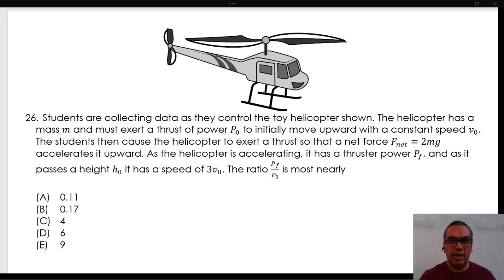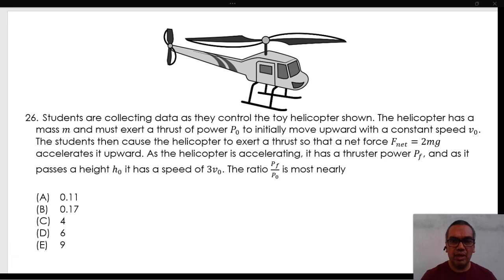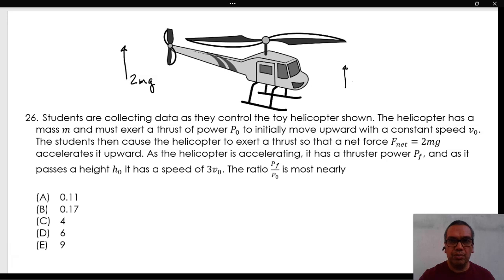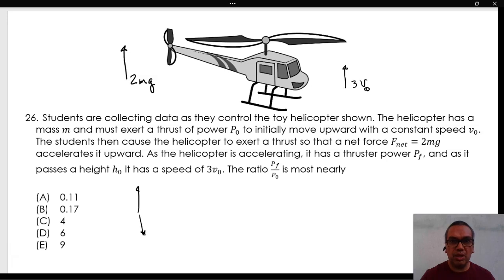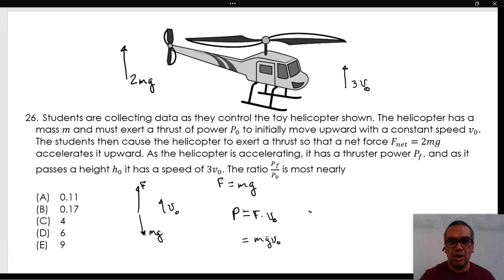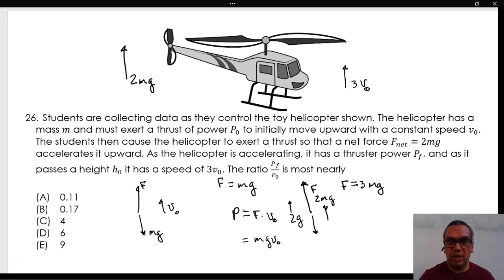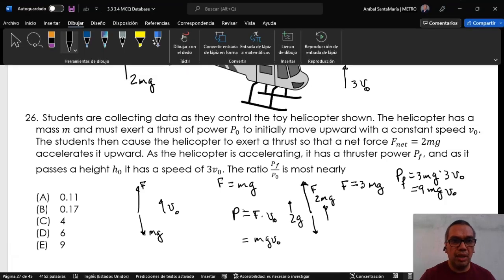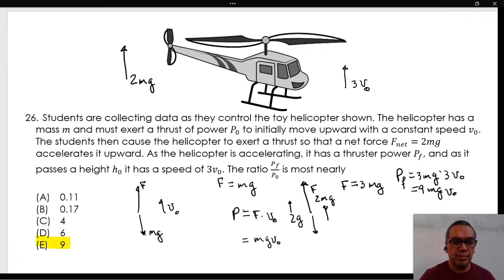3.4-04 Power of a Flying Helicopter from the Force and Instantaneous Velocity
In this video we study the force and power developed by a flying object--a toy helicopter--to compare the power when it moves at constant speed, and when it moves with a known acceleration. It is key to consider the laws of motion to determine the force being exerted by the motor.